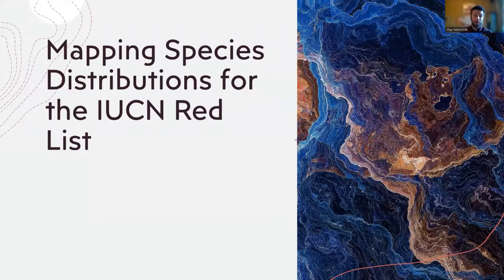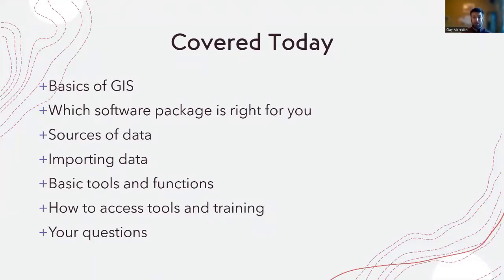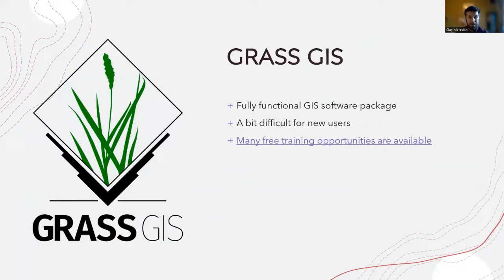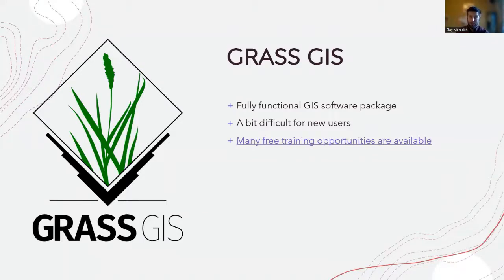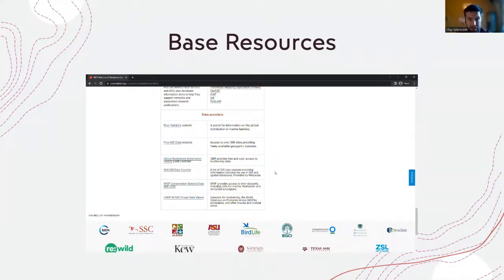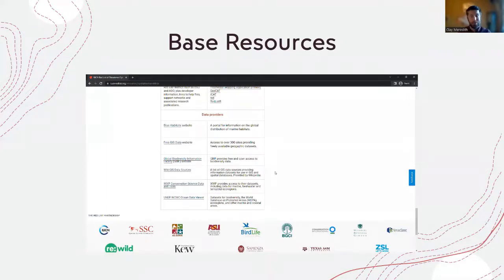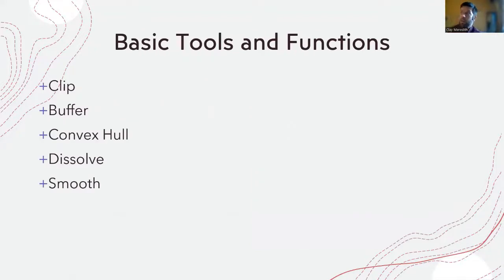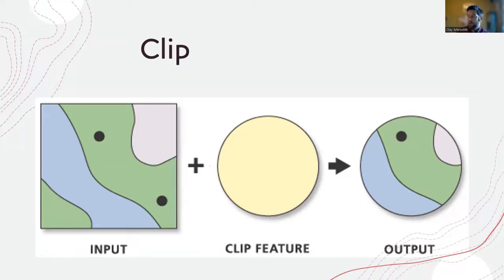IUCN Red List webinar series – 02b Mapping species distributions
A distribution map is required supporting information for assessments submitted for publication on The IUCN Red List of Threatened Species™.

The IUCN Red List website includes guidelines that explain the format and data requirements for distribution maps (the Mapping Standards and Data Quality for IUCN Red List Spatial Data). But how do you actually prepare a map? In this webinar, Clayton Meredith and Ana Walker (Albuquerque Biopark) will use some of the commonly available mapping tools and software to demonstrate how to prepare distribution maps for IUCN Red List assessments, including:
 Data sources which may be useful
 Tools for calculating Extent Of Occurrence
 Resources for basic map preparation tutorials using a variety of GIS platforms
 How to avoid common mistakes when making maps